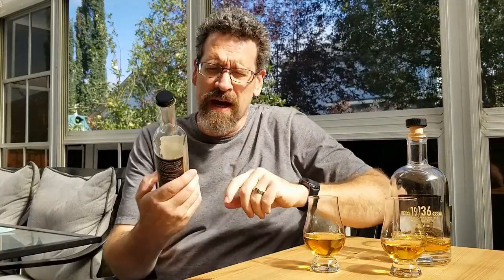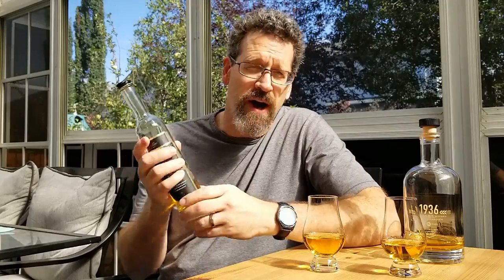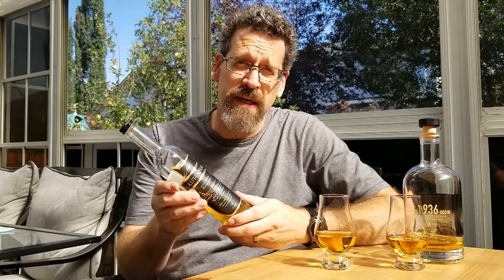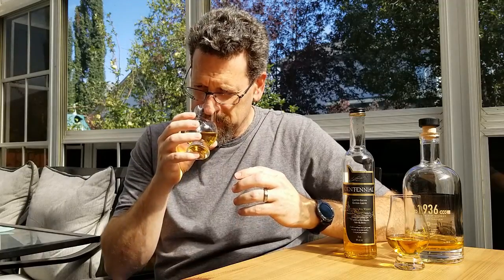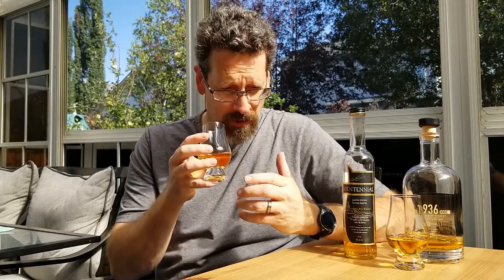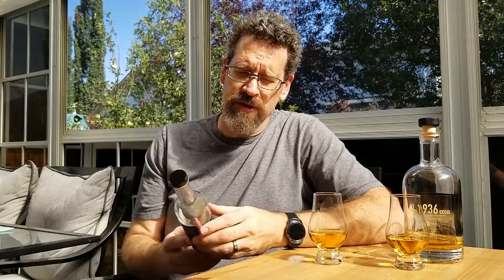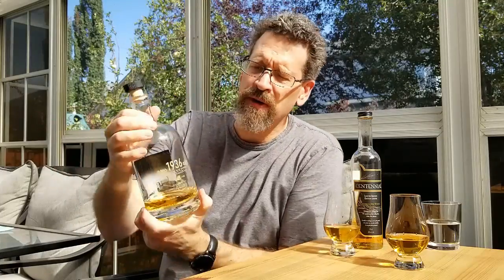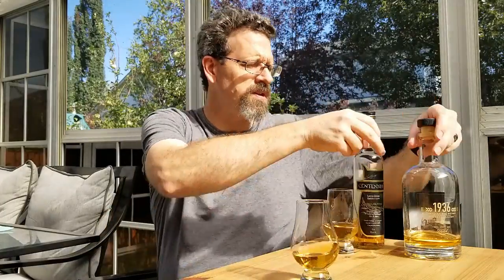Centennial 10 Year Rye and Saskatoon Co-Op special release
Episode 124. Centennial is a well priced Canadian whisky from Highwood Distillery. It carries an age stamp too of 10 year old. The majority of this spirit is Wheat with aged Corn blended in. Is it any good? Well, it's not what I'm looking for in a sipping whisky. Have you tried this?